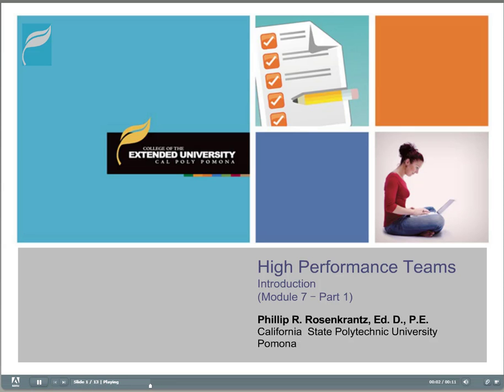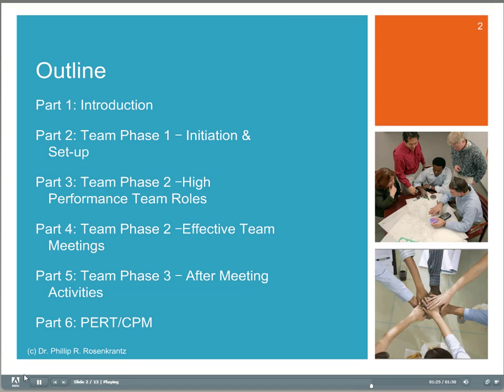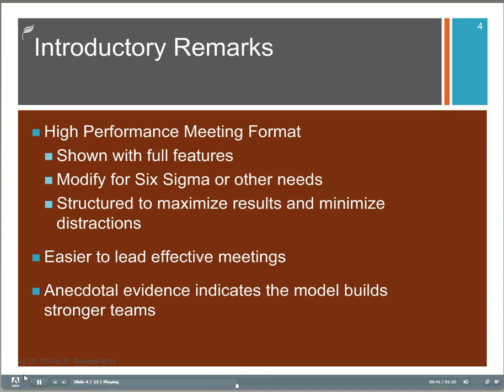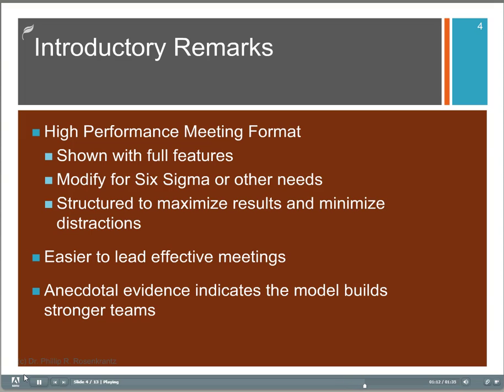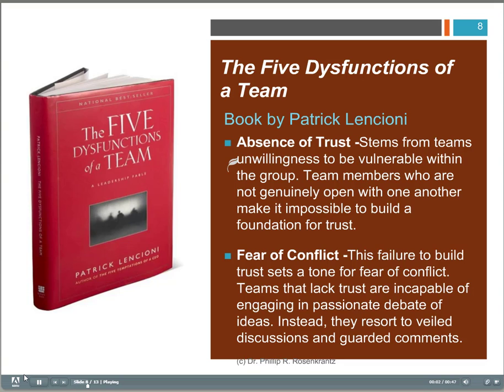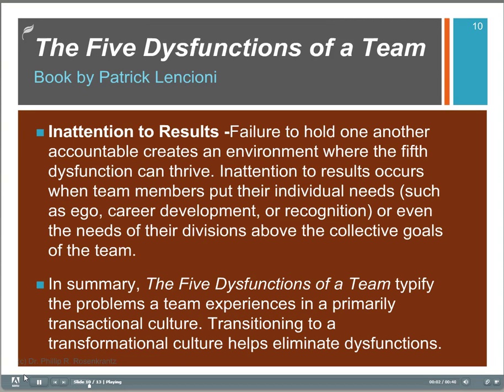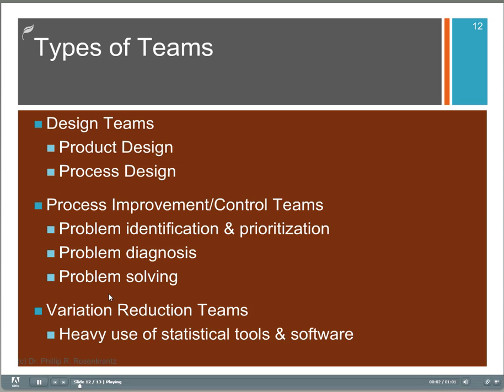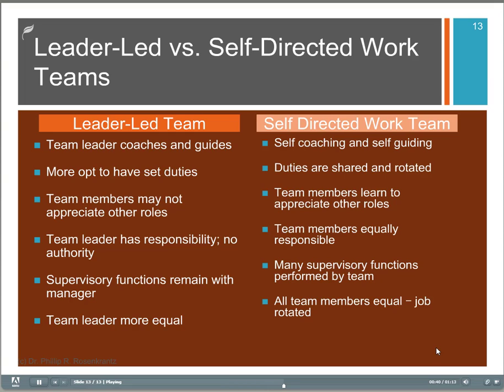Six Sigma For Managers - Module 7 Part 1 - Introduction to High Performance Teams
six sigma, teams, high-performance teams, quality management, rosenkrantz, team meetings,